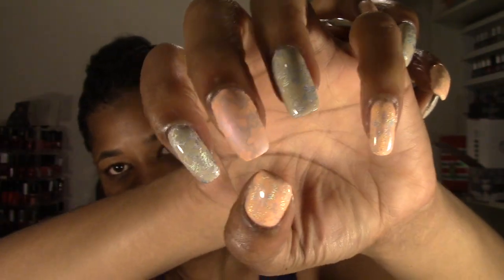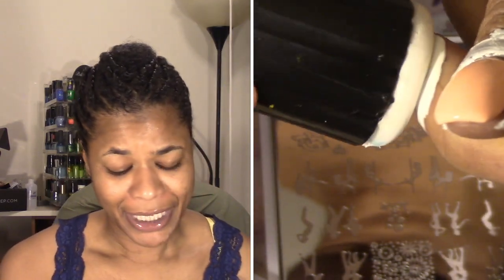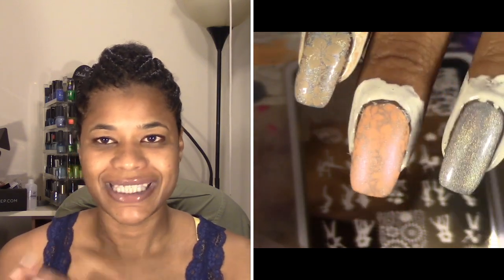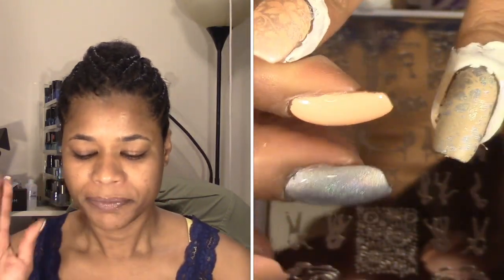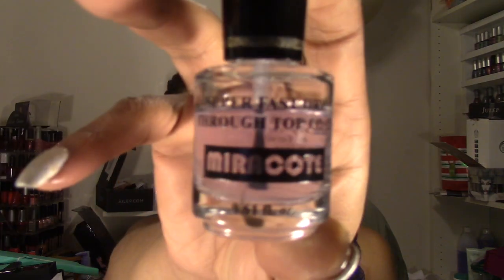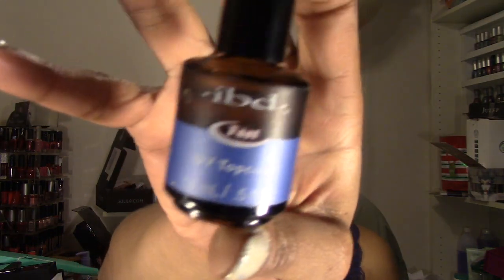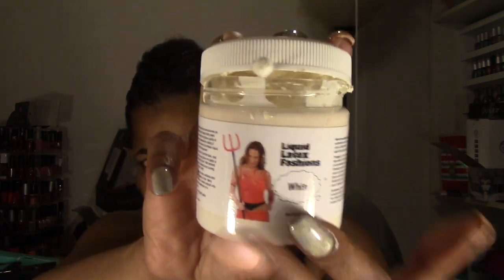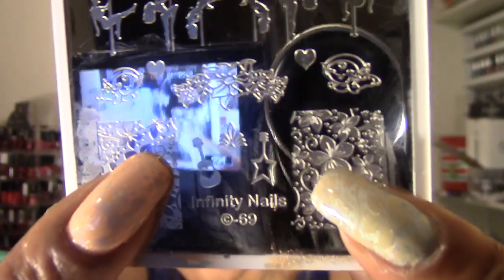NOTD - Spring Floral Mani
Products used:
Base coat: Julep Oxygen Bonding Base Coat
Polish1: Skylark by Sinful Colors (pastel peach)
Polish2: Angie by Julep (holographic silver)
Top coat1: Miracote by Duri
Matte Top Coat by Julep
Top coat2: IBD UV top coat
IP: Dashica Beauty shop Infinity Nails plate 69

Stay polished at All Times!!!